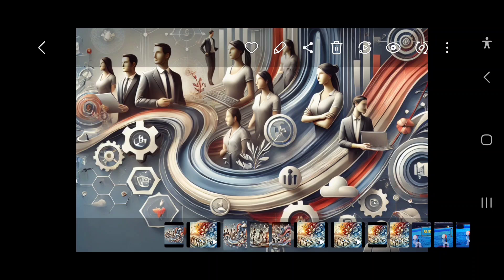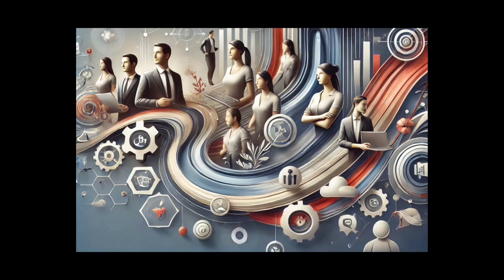The - Art - of Custom Software and How it Can Empower Us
In a world driven by algorithms and efficiency, a unique artistry quietly transforms the business landscape. With a finely honed sensitivity to the rhythm of human interactions and the nuances of organizational dynamics, a visionary web application developer merges artistry with technology. By immersing himself in the daily pulse of a company's life—observing interactions, engagement, and operations— Ken Dawson crafts custom software solutions that resonate with the CEO's vision like a well-composed symphony. Ken's journey from music theory and classical guitar to coding and databases, shapes a unique perspective; it infuses each line of code with the kind of insight that makes processes sing in harmony. This approach transforms the mundane into the extraordinary, translating a CEO's vision into a living, breathing digital ecosystem where everyone is in sync. It's a testament to the beauty of blending art with technology, where coding becomes poetry and software solutions become art installations that elevate the way businesses connect and grow.

Custom Software Solutions: FAQ
1. What makes Ken Dawson's approach to web development unique?
Ken Dawson's background in fine arts sets him apart from typical web developers. His artistic training instilled in him an appreciation for how elements work together, emphasizing both functionality and aesthetics. This perspective translates into his web development process, where he seeks to create elegant and user-friendly solutions.

2. How does Ken Dawson address the challenges businesses face with their existing systems?
Ken acts as a "workflow detective," immersing himself in a business to understand its operations and identify pain points. He observes staff interactions, information flow, and existing systems to pinpoint areas of inefficiency and frustration. He often finds businesses struggling with disconnected systems that create bottlenecks and hinder productivity.

3. What are the benefits of Ken Dawson's custom software solutions?
Ken's custom software solutions integrate various business processes into one cohesive system. This eliminates the need for multiple, disconnected programs and streamlines workflows. The benefits include:

Increased Efficiency: Automating tasks and centralizing information saves time and reduces errors.
Improved Employee Experience: Staff can focus on meaningful work instead of tedious administrative tasks, leading to higher job satisfaction.
Enhanced Customer Experience: Seamless internal processes translate to faster response times, personalized service, and a better overall customer experience.
Data-Driven Insights: Integrated systems provide real-time data, enabling businesses to track performance, identify areas for improvement, and make informed decisions.
4. How does Ken Dawson's approach impact new employee onboarding?
Custom software can revolutionize onboarding by automating and streamlining the process. Instead of dealing with paperwork and disjointed communication, new hires can be guided through each step seamlessly. This ensures a smoother experience for new employees and reduces the workload on existing staff.

5. What is the ultimate goal of Ken Dawson's integrated approach to technology?
Ken believes technology should empower people, not hinder them. He aims to create a more harmonious work environment where technology facilitates better communication and collaboration between staff, customers, and management. This ultimately leads to increased productivity, improved well-being, and a more fulfilling work experience for everyone involved.

"He starts by really immersing himself in a business almost like a detective...observes everything how the staff interacts how information flows where the bottlenecks or all those little pain points that add up to you know frustration and inefficiency." - This quote highlights Dawson's meticulous approach to understanding a business's unique challenges.
"Technology should work for people, not the other way around." - This encapsulates Dawson's core belief that technology should serve human needs and enhance the work environment.
"When technology works seamlessly, it reduces friction between staff, customers, and management…It creates this more harmonious environment where everyone can thrive." - This quote speaks to the transformative potential of well-designed software to foster positive relationships within a business.
Overall Impression: Ken Dawson's approach to software development is innovative and human-centric. By prioritizing user experience and seamless integration, his custom solutions not only improve efficiency but also contribute to a more fulfilling and harmonious work environment for everyone involved.